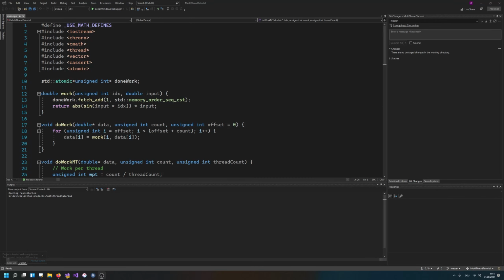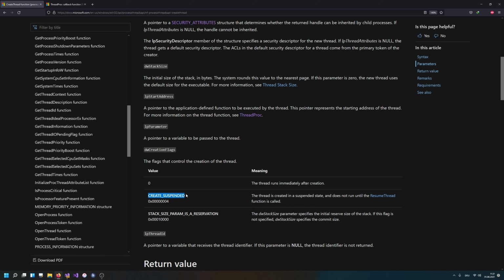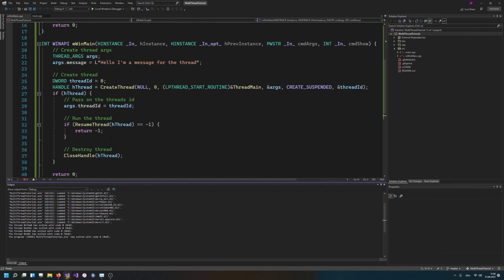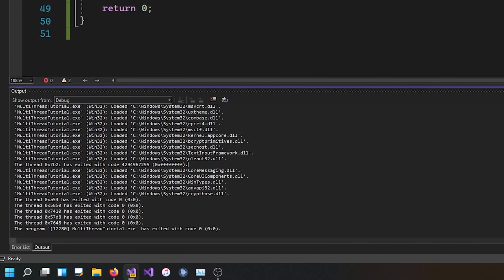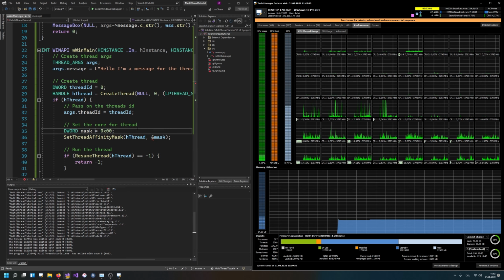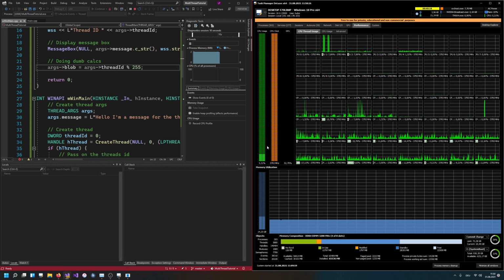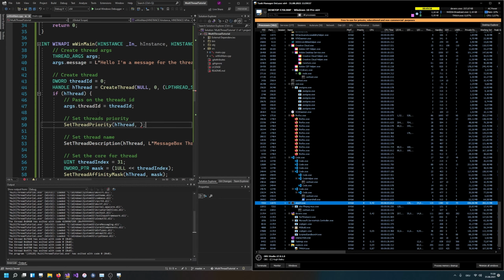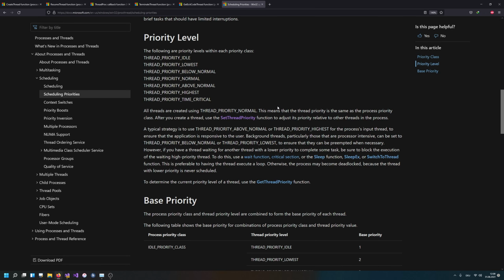C++ Multithreading [3/4 - WINAPI Threads]